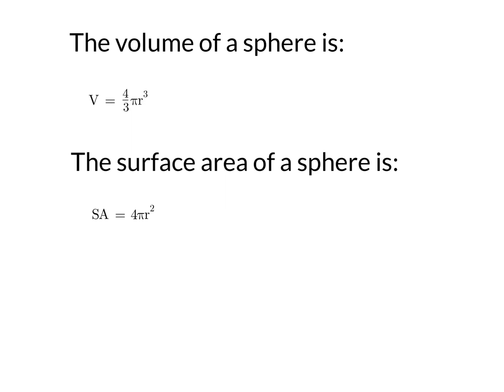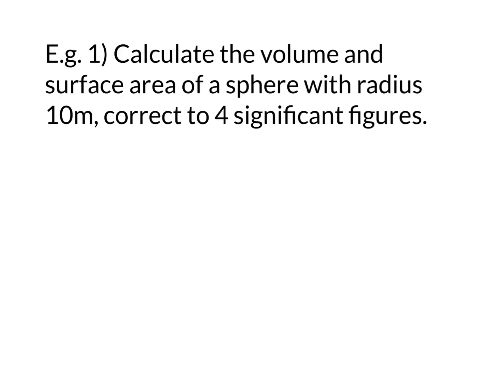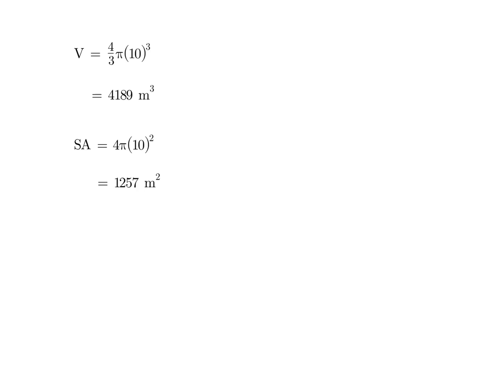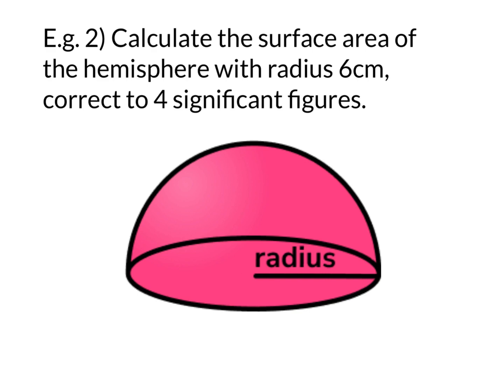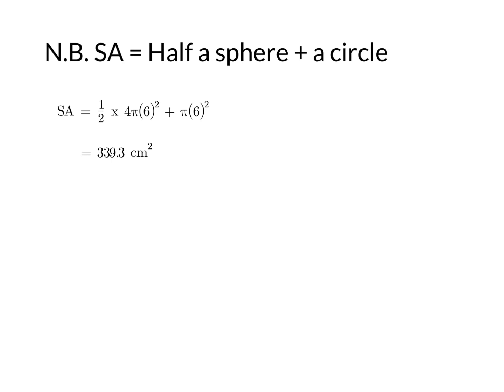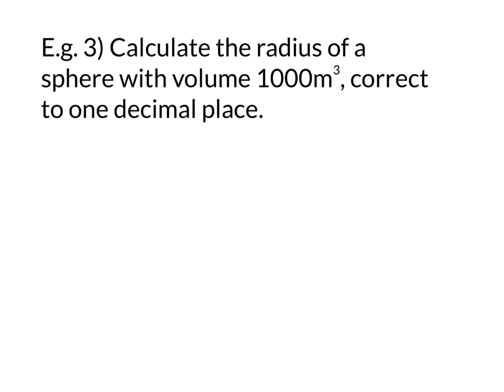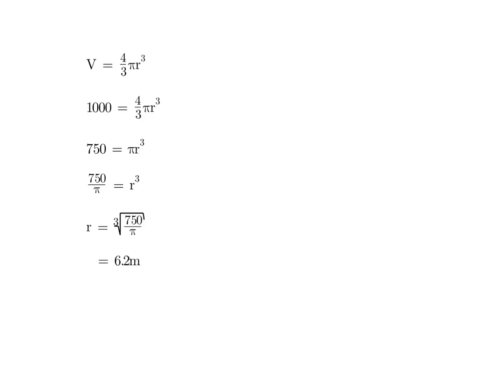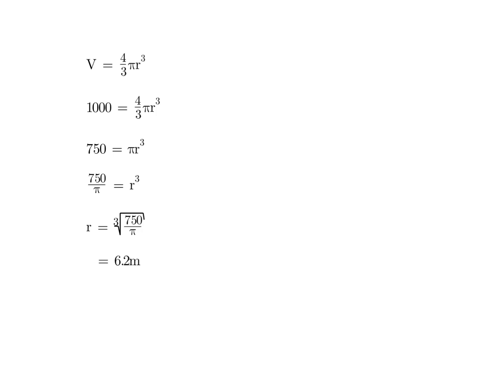Volume and surface area of spheres